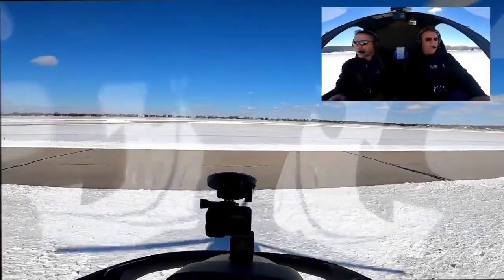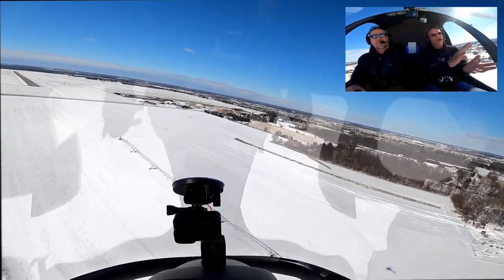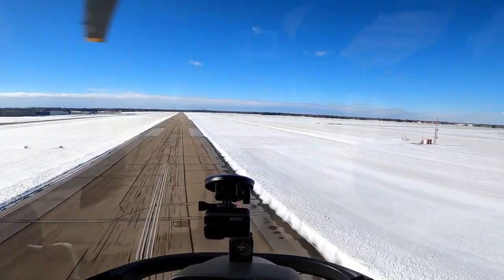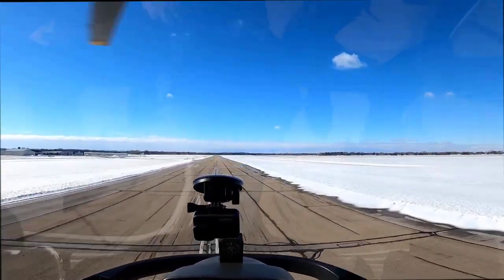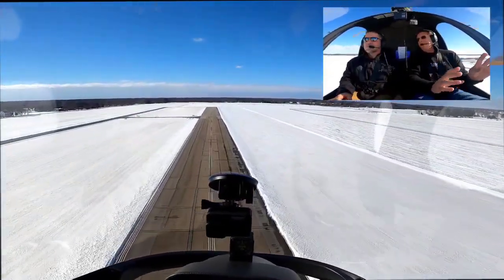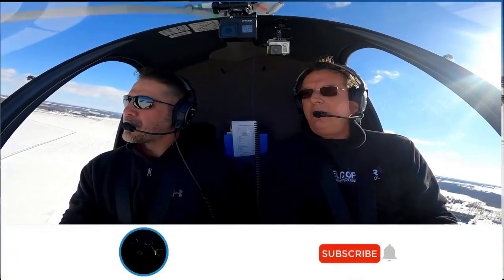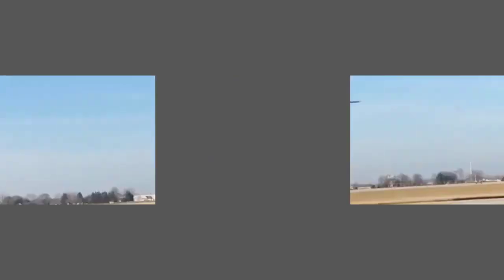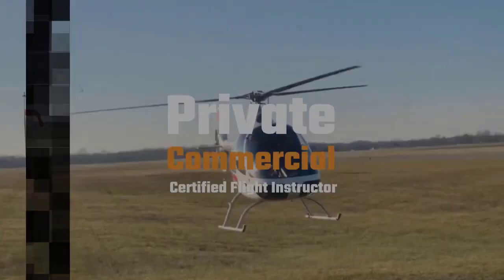Mastering Quick Stops: The Great Benefit for Autorotations Practice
Hey there, fellow helicopter enthusiasts! Kenny Keller here, the creator of the Helicopter Online Ground School, LLC. Today, I want to talk to you about the great benefit of mastering quick stops for autorotation practice.

As a helicopter pilot, one of the most important skills you need to master is the ability to perform autorotations. In the event of an engine failure, this skill can mean the difference between a safe landing and a catastrophic crash. But to truly master autorotations, you need to practice, practice, practice.

One of the best ways to practice autorotations is by first mastering quick stops. A quick stop is a maneuver where you rapidly decelerate the helicopter. This maneuver requires precision, timing, and a deep understanding of your helicopter's performance limitations.

By mastering quick stops, you will not only improve your overall flying skills, but you will also become more confident in your ability to perform autorotations. Quick stops are also an excellent way to practice engine failures in a controlled environment, so you can build muscle memory and confidence.

Here are some tips to help you master quick stops:

Master your hover: Before attempting a quick stop, make sure you have mastered your hover. You should be able to maintain a stable hover with precise control over your cyclic and collective.

Know your performance limitations: Quick stops require rapid deceleration, so it's essential to know your helicopter's performance limitations. Make sure you have plenty of altitude and airspeed before attempting this maneuver.

Practice with an instructor: Quick stops can be a challenging maneuver to master, so it's important to practice with an experienced instructor. They can help you identify your weaknesses and provide valuable feedback to improve your technique.

Focus on precision: The key to a successful quick stop is precision. You need to decelerate rapidly but smoothly, without any sudden movements that could destabilize the helicopter. Focus on maintaining precise control over your cyclic and collective.

Build muscle memory: Like any other skill, mastering quick stops requires practice. By practicing this maneuver regularly, you will build muscle memory, allowing you to perform quick stops with ease and confidence.

In conclusion, mastering quick stops is an essential skill for any helicopter pilot looking to improve their autorotation technique. By following these tips and practicing regularly, you will become a more confident and skilled pilot, better prepared to handle engine failures in a real-world situation. Happy flying!

Are you interested in taking your helicopter training to the next level? Look no further than Helicopter Online Ground School, LLC (HOGS). As a HOGS member, you'll gain access to a wealth of resources to help you improve your skills and prepare for your checkride.

One of the biggest benefits of being a HOGS member is the comprehensive video library. With hundreds of videos covering a wide range of helicopter topics, you'll have access to expert instruction and insights from Kenny Keller and his team of experienced instructors. Whether you're just starting out or preparing for a checkride, these videos will help you master the skills you need to succeed.

But HOGS membership isn't just about video content. As a member, you'll also have access to live webinars, where you can interact with Kenny and other instructors in real-time. You'll also get access to the HOGS forum, where you can connect with other helicopter pilots and ask questions about training, equipment, and more.

In addition to all these benefits, HOGS membership also includes access to study materials, practice exams, and other resources to help you prepare for your checkride. And with the ability to track your progress and earn badges for completing certain milestones, you'll stay motivated and on-track throughout your training.

So if you're ready to take your helicopter training to the next level, become a HOGS member today. Visit their website at helicopterground.com to learn more and sign up.